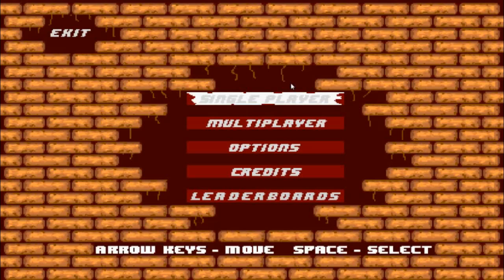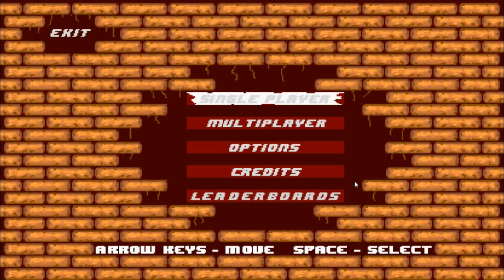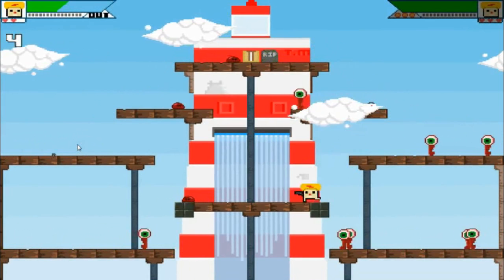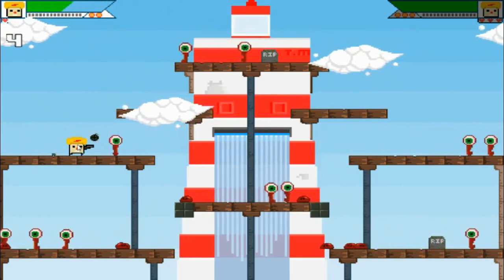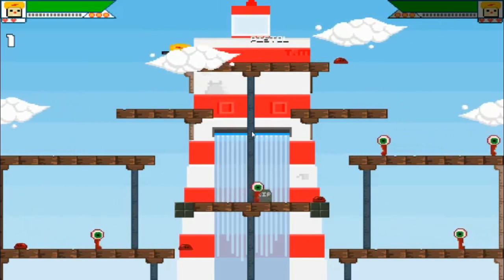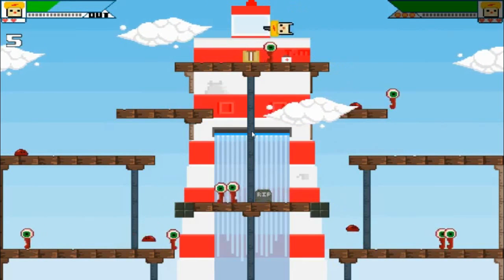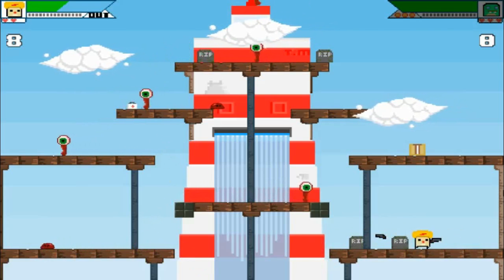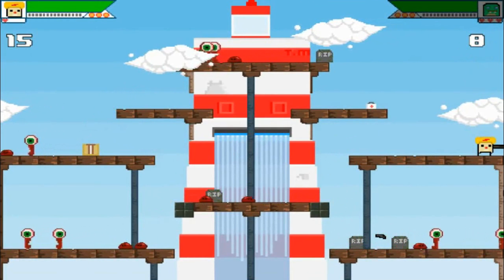IT'S RAINING AMMO | Dead6hot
Hear my gaming related ramblings, occasional gaming news, video updates, and occasional polls!
Sometimes I stream instead! Why not join me? I’ll announce it on the twitter linked above!